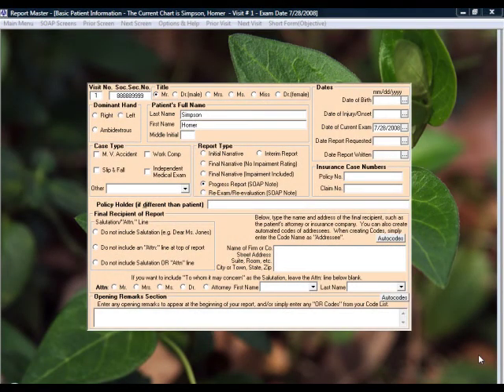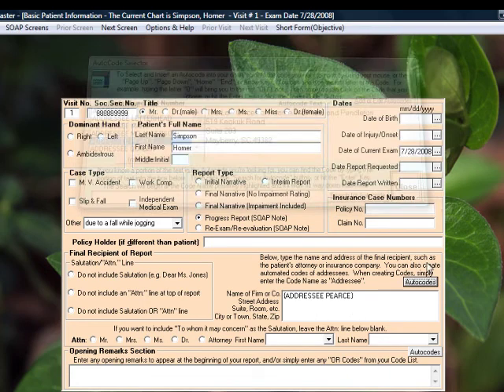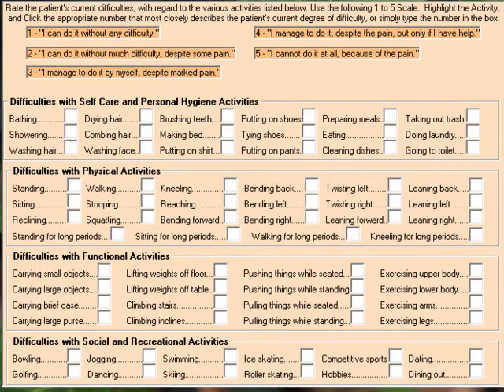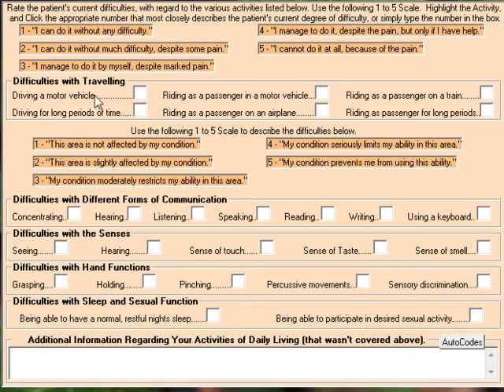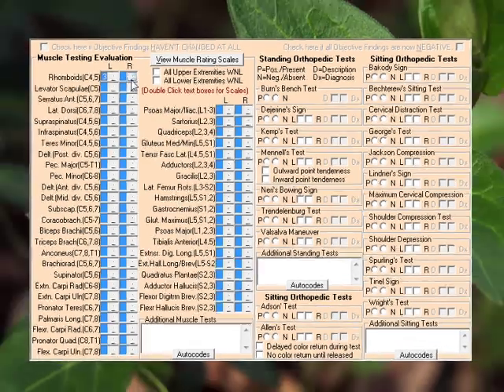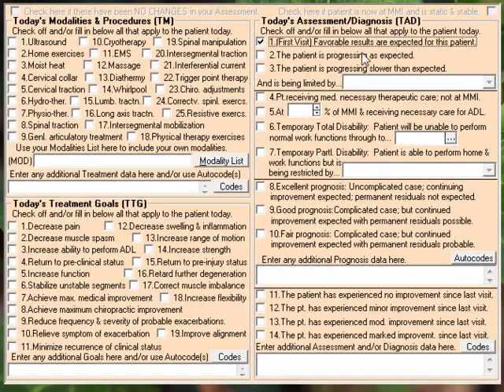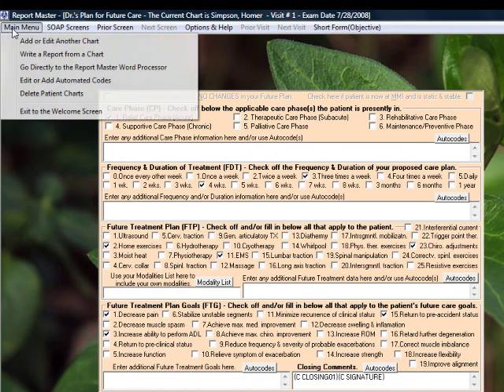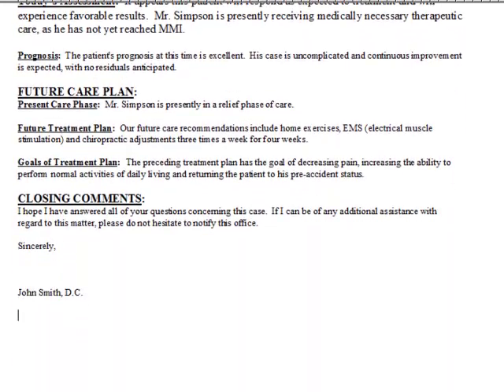Hot Documentation Tips 30